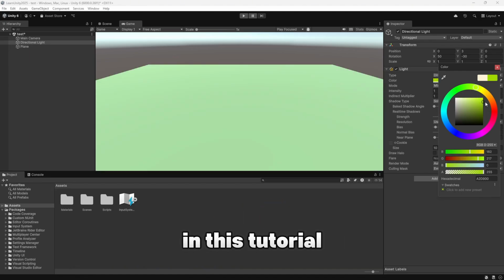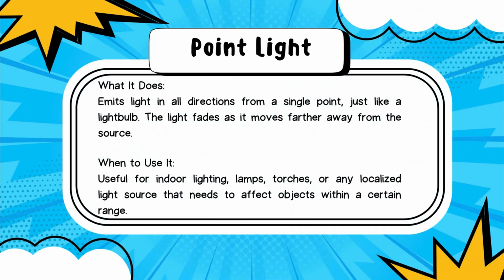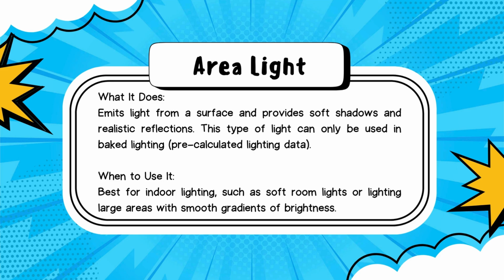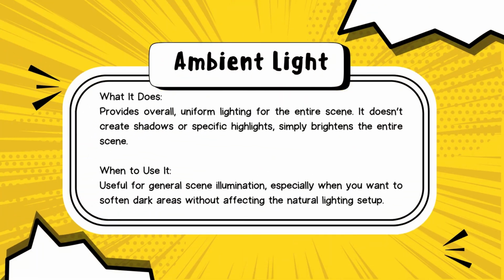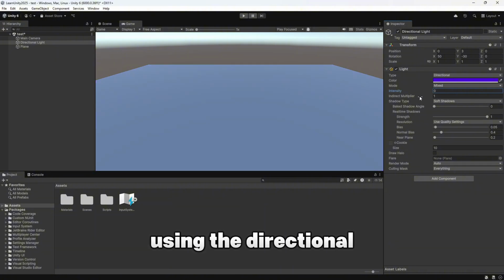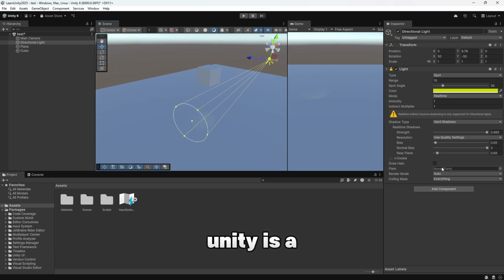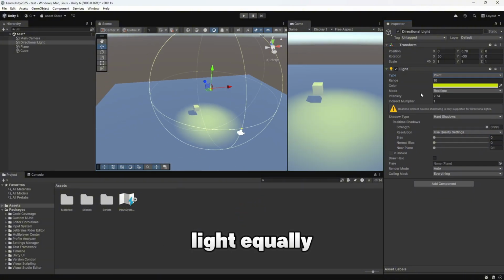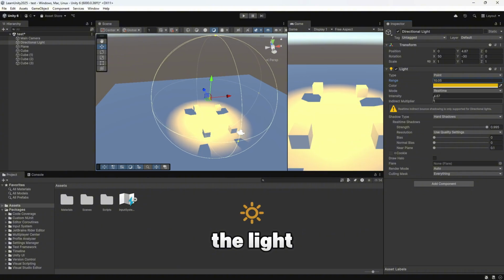UNITY C# GAME DEVELOPMENT - Lights in Unity | 2025 Beginner Course | EP 21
Learn how to use switch-case statements in Unity to simplify complex decision-making in your game.

unity directional light , unity point light , unity spotlight tutorial ,

Chapters
00:00 - Introduction
00:11 - Directional light theoretical
00:30 - Point light theoretical
00:51 - Spot light theoretical
01:13 - Area light theoretical
01:35 - Ambient light theoretical
01:57 - Reflection probe theoretical
02:17 - Practical Example: direction light
03:05 - Practical Example: spot light
03:42 - Practical Example: point light